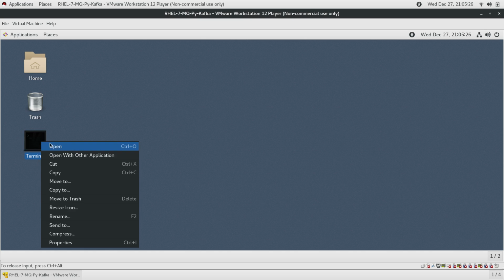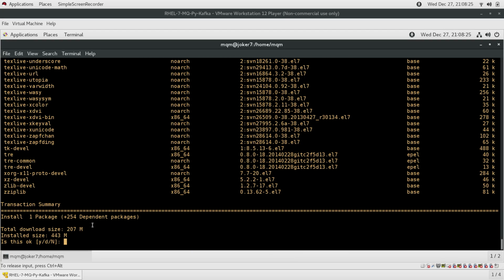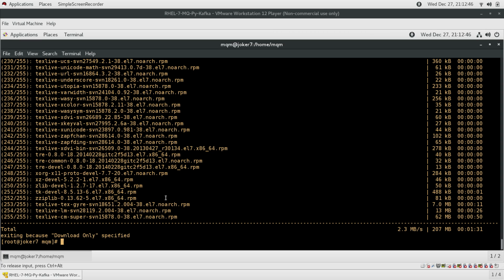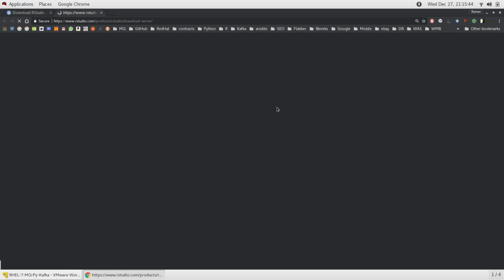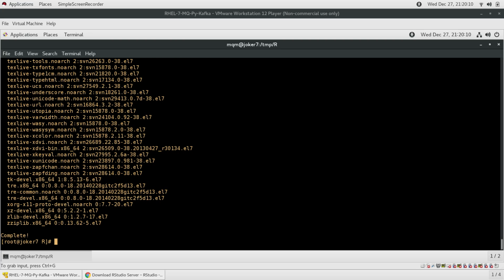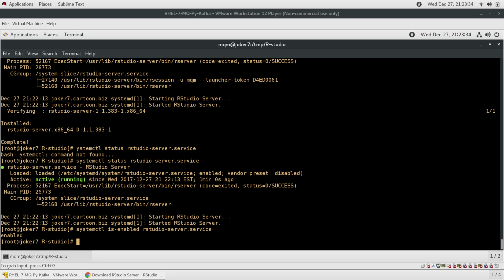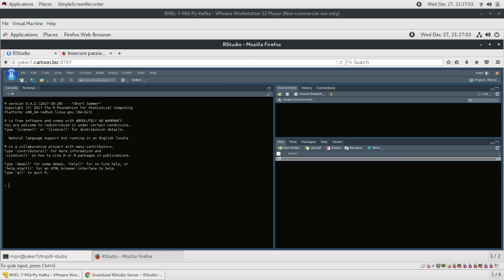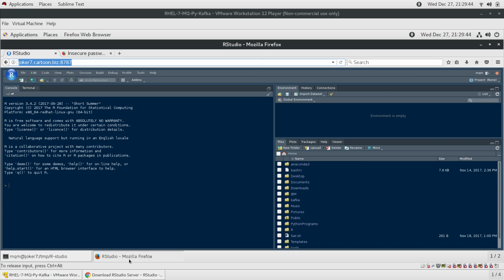Install R, R-Studio on RedHat|CentOS (6,7)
Install R and R-Studio on rpm based Linux 6 or 7

   CentOS
   Scientific Linux
   Oracle Linux
   Fedora